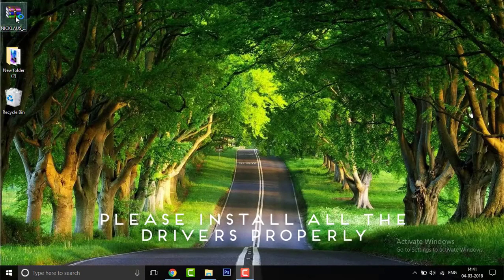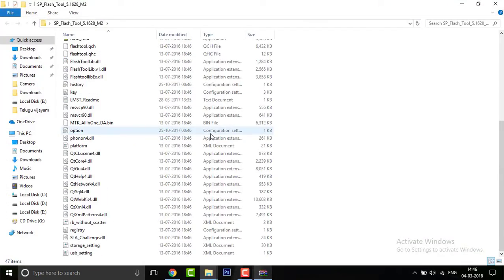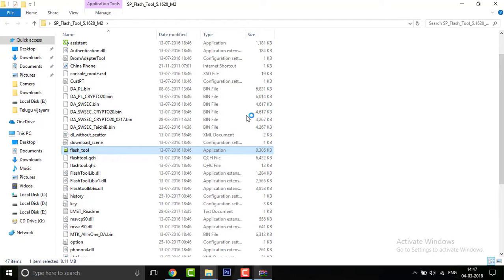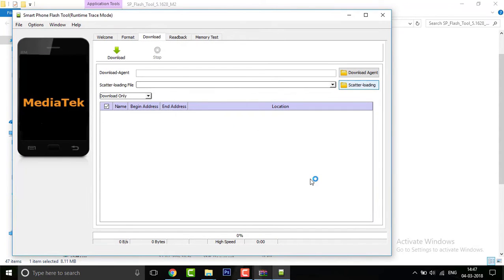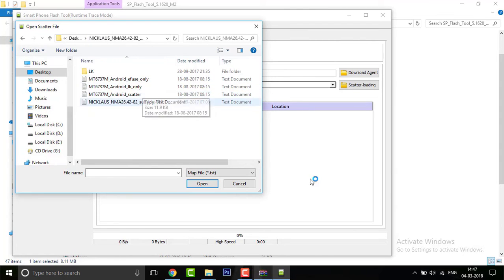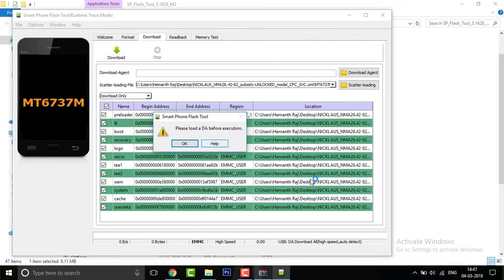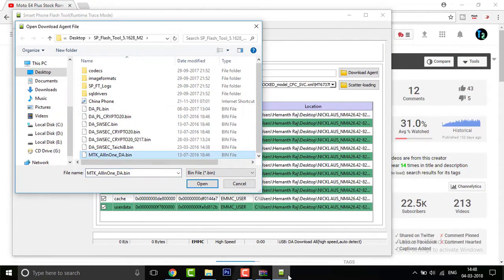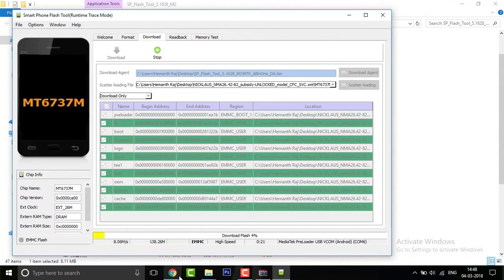How to Flash Stock Rom on Moto E4 Plus/Unbrick/Hard Reset...📲📲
In this video we have described how we can flash the stock rom on moto e4 plus